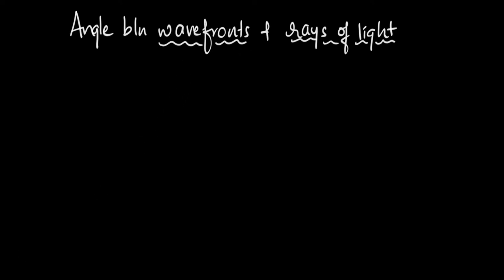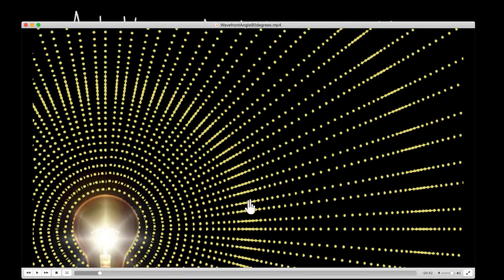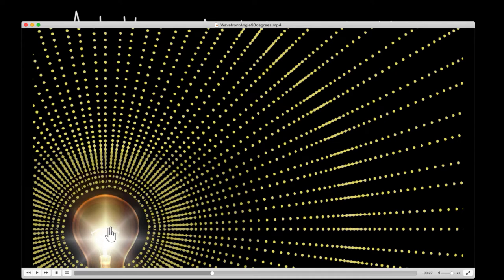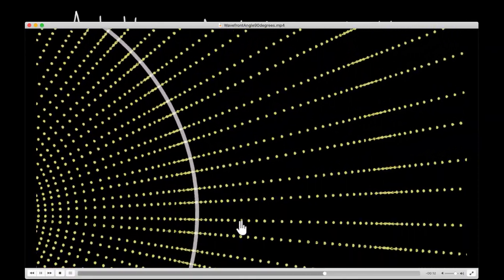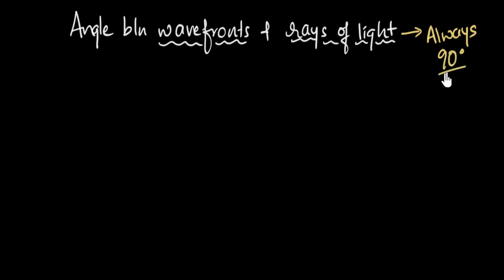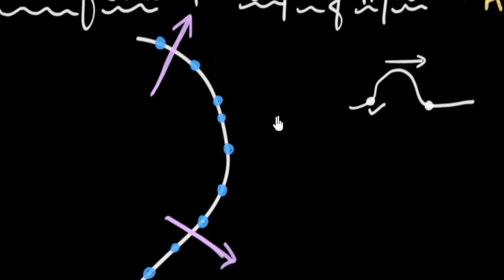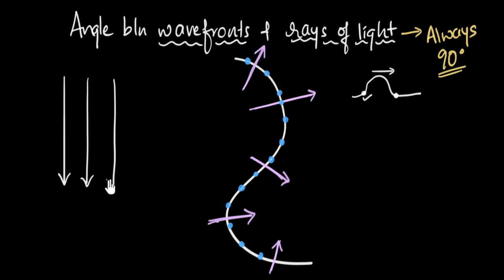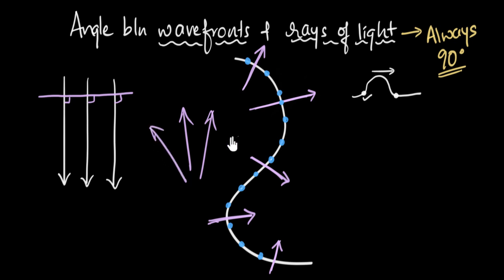Angle between wavefront & rays of light | Wave optics | Physics | Khan Academy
Wavefronts are always perpendicular to the rays of light, always! Let's explore why.